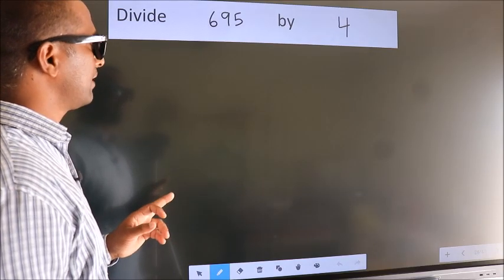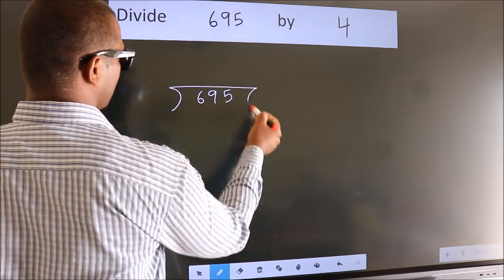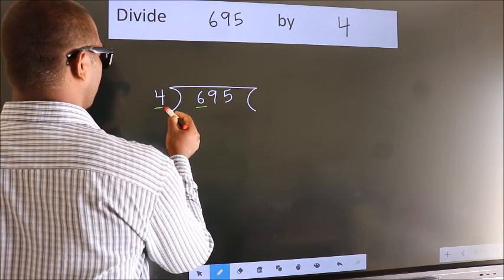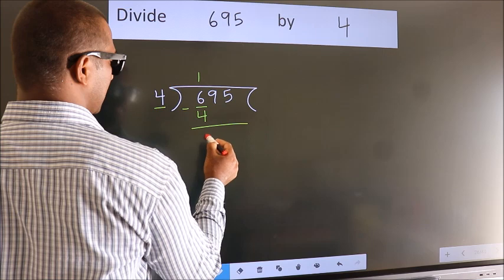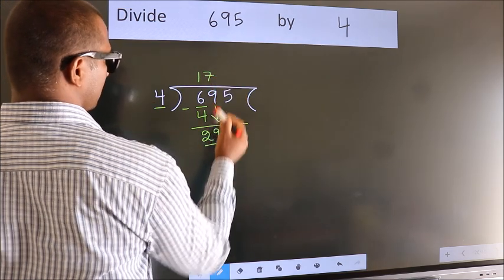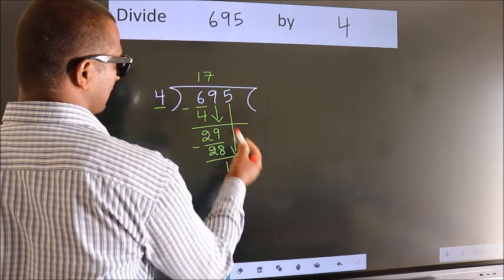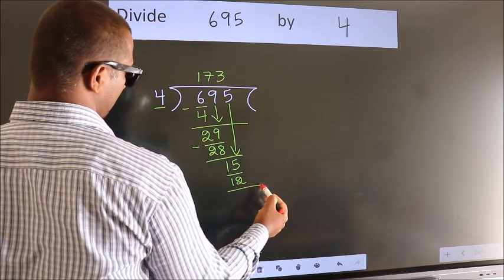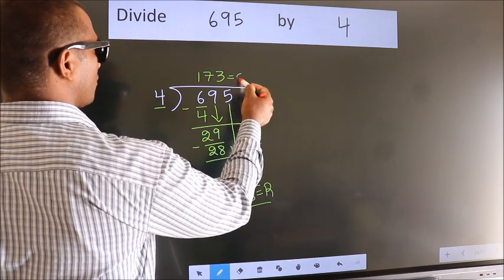Divide 695 by 4